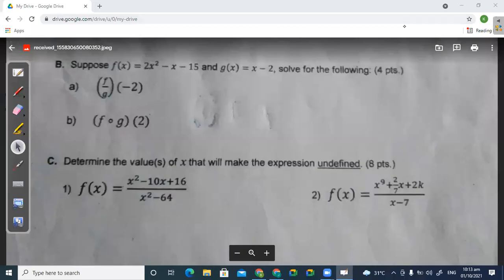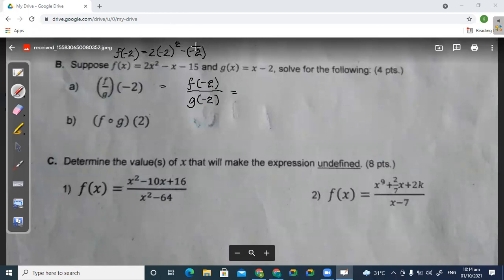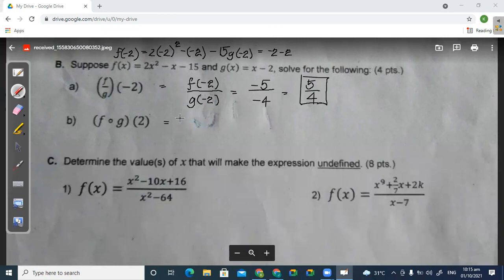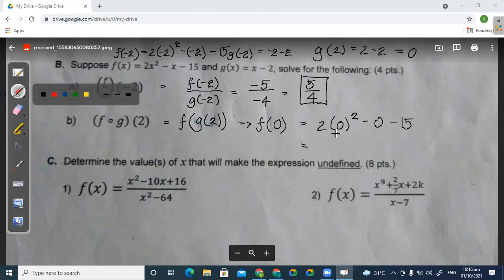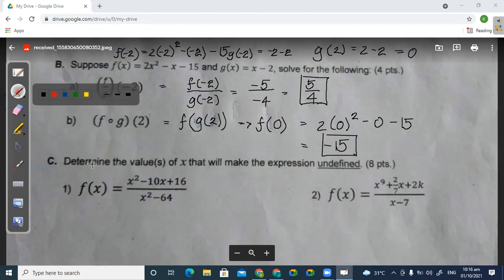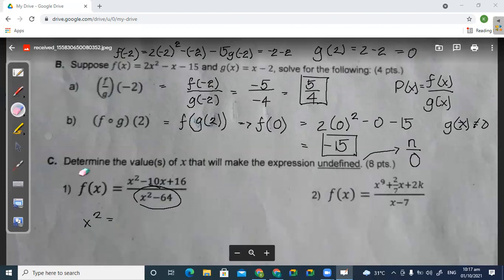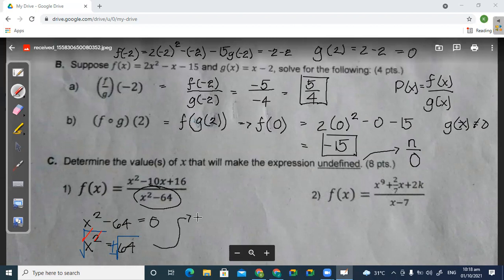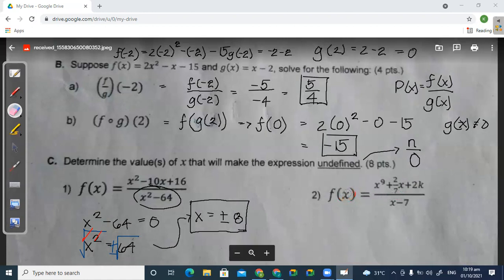Evaluating Rational Functions and Undefined Expressions